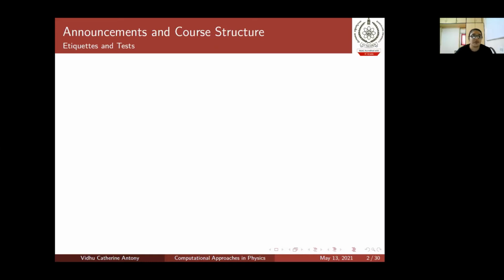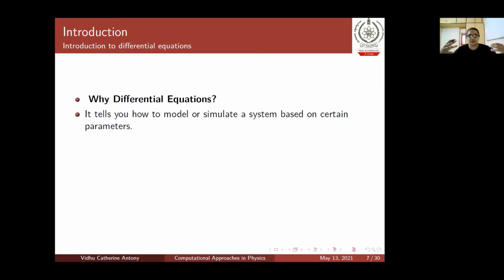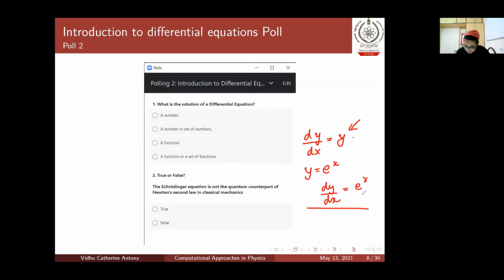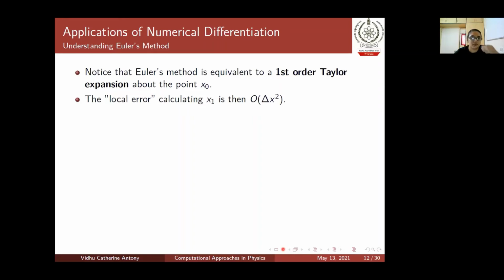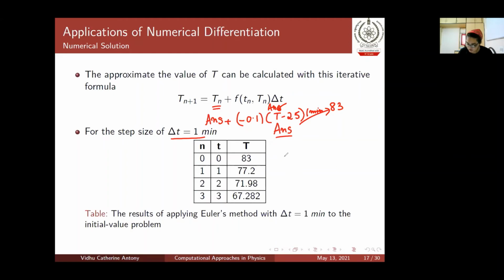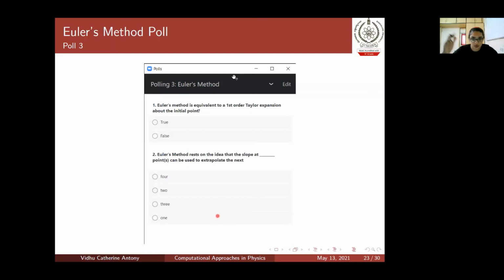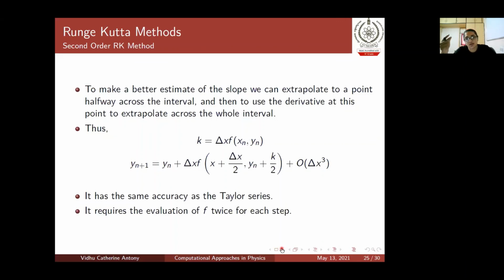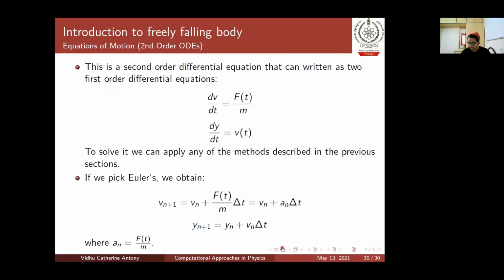Computational Approaches in Physics - Lecture 1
This is the first lecture on ComputationalPhysics
P401 UNIT - IV
Computational Approaches in Physics
It is catered to the fourth-semester students at Bangalore University's Department of Physics.
Jnanabharathi Campus.

Contents:
Newton's Law of Cooling using Euler's Method
Runge Kutta Methods ( 4th and 2nd order )